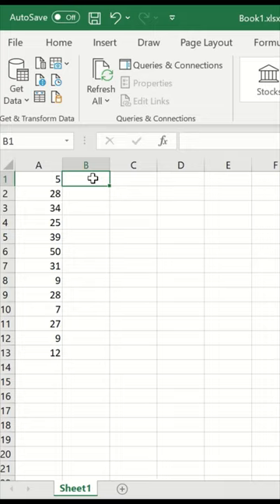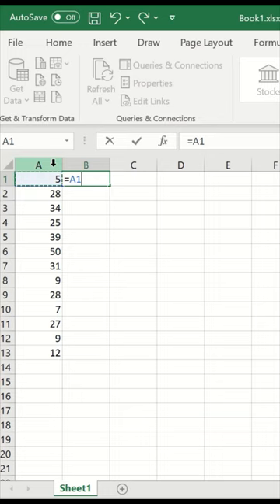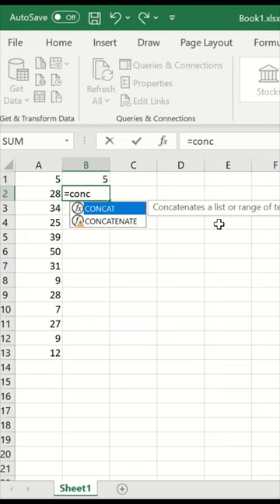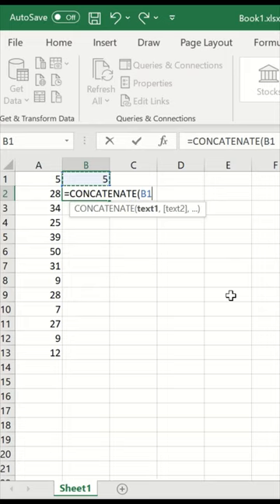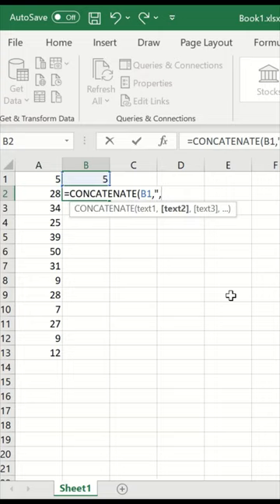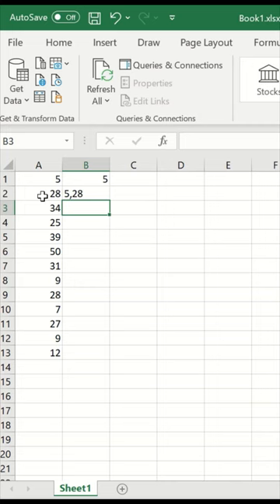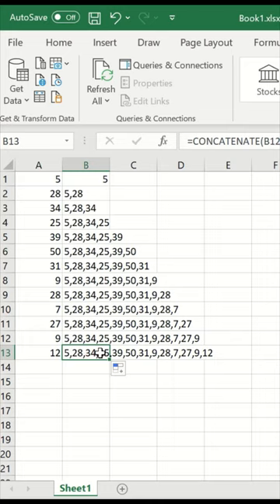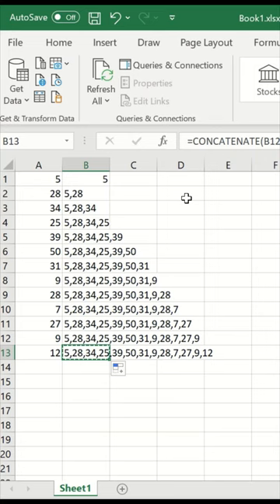Concatenate Converts column data into comma separated values in Excel